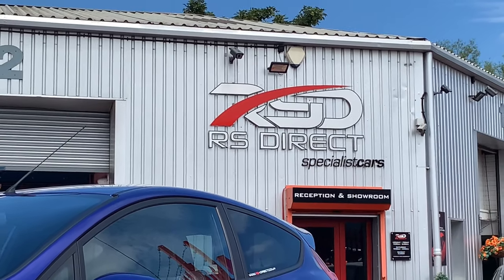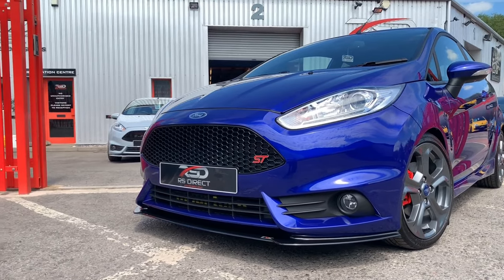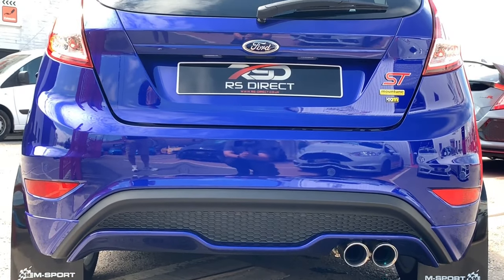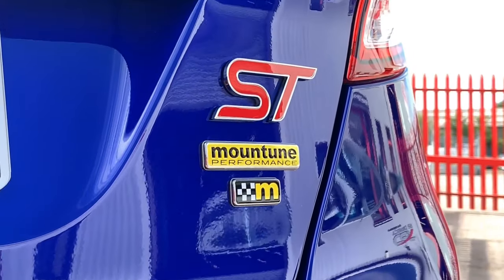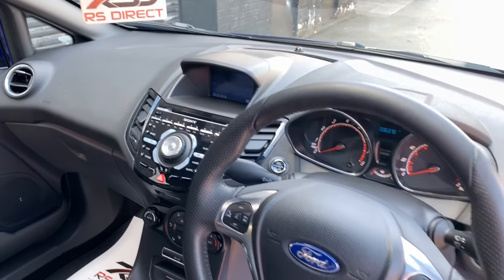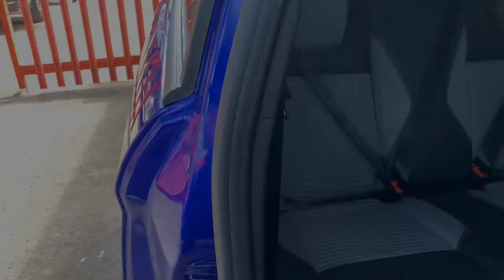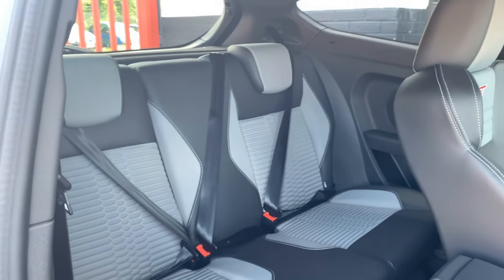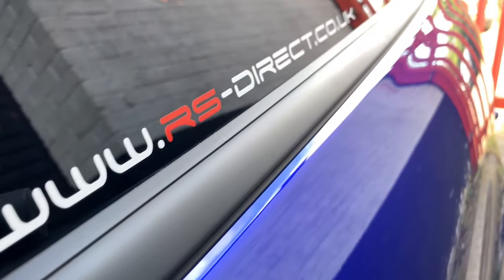FORD FIESTA ST MOUNTUNE MR230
Ford Fiesta Mountune MR230

2016 (16) Reg  - registered the end of April 2016

1 Owner from new, full Ford Service History all completed by the supplying dealer Abbey Garage Ford, last serviced 20/05/2019 at 6,051 miles.

Spirit Blue metallic, cruise control, digital climate control, Recaro interior with heated front seats, Satellite Navigation, power fold mirrors, keyless entry and push button start, auto lights, quickclear heated windscreen, rear parking sensors, style pack.

180bhp but once upgraded power increases to 230bhp whilst torque is raised to an impressive 340Nm from the 213nm in standard form

The Mountune MR230 upgrade costs in the region of £2,300+ we have the certificate of authenticity to prove installation and the previous MP215 certificate is here.

The kit is based on the market-leading MP215 upgrade which consists of:

• Low-loss dual-entry airbox with secondary feed
• Mountune high-flow panel filter

In addition to this, the MR230 upgrade also adds:

• High-flow 3" down pipe with 200-cell sports catalyst
• High-flow 2.5" bore cat-back exhaust
• High-flow charge pipe upgrade kit
• High-performance alloy intercooler
• High-flow silicone induction hose
• mTune handset loaded with MR230 calibration.
• Optimised cam timing (via Mountune timing tool - included)

Finished off with a Triple R splitter and M-Sport logo’d mudflaps.

Simply stunning!